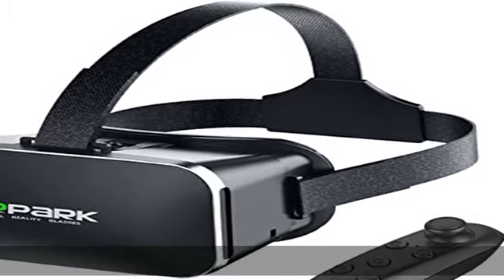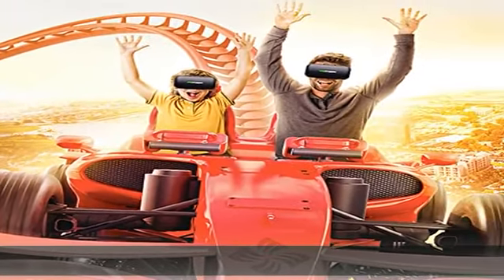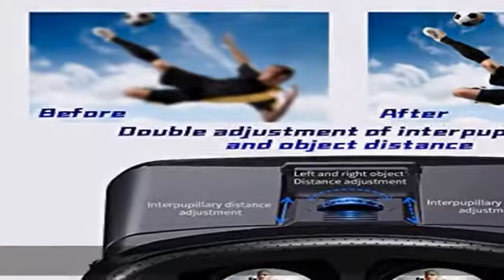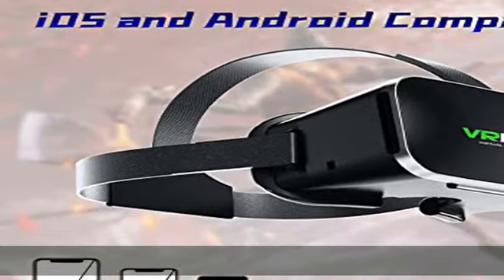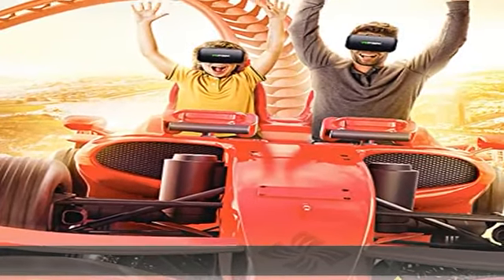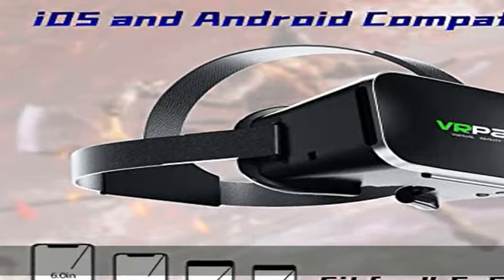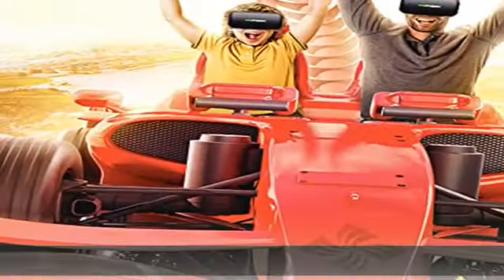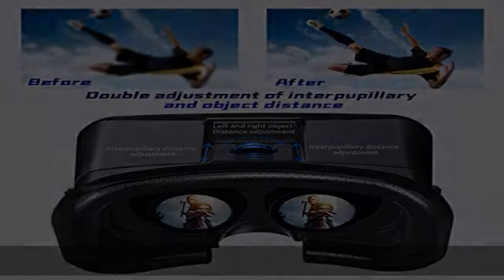3D Augmented Reality Glasses-high Transmittance Virtual Reality Glasses That Realize The Max Giant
3D Augmented Reality Glasses-high Transmittance Virtual Reality Glasses That Realize The Max Giant Screen, Many Function Playstation VR Glasses, Widely Compatible with Virtual Reality Game Systems

3D Augmented Reality Glasses-high Transmittance Virtual Reality Glasses That Realize The Max Giant Screen, Many Function Playstation VR Glasses, Widely Compatible with Virtual Reality Game Systems